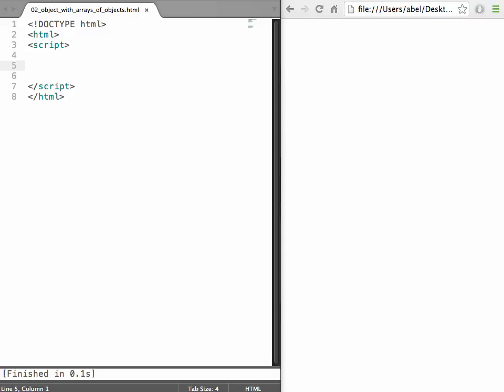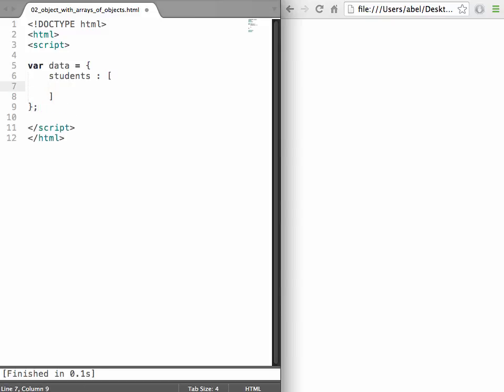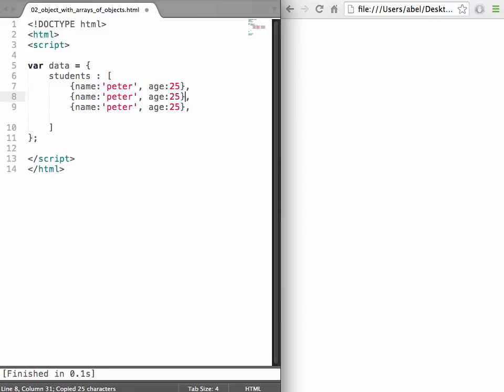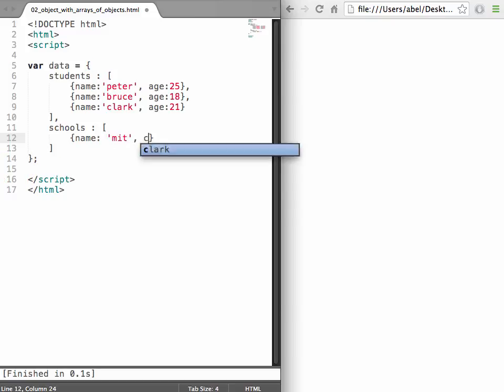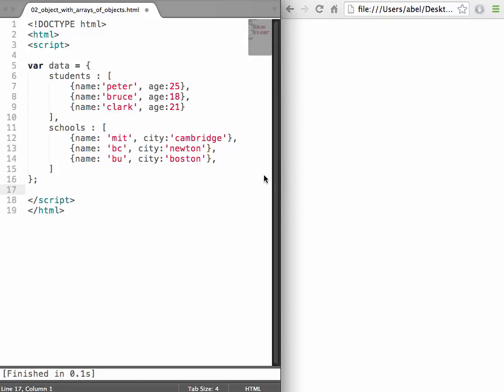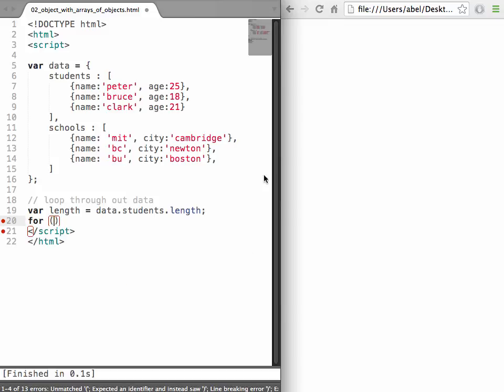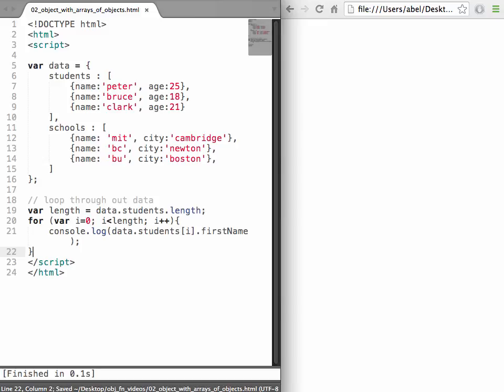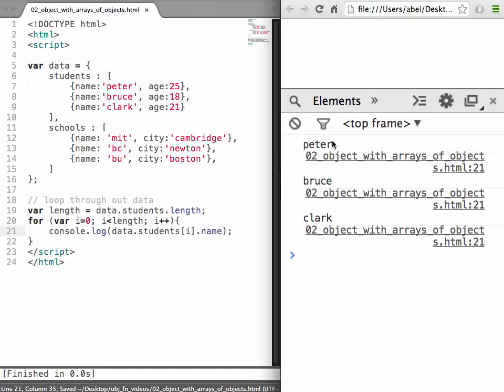Objects: Properties with Arrays of Objects